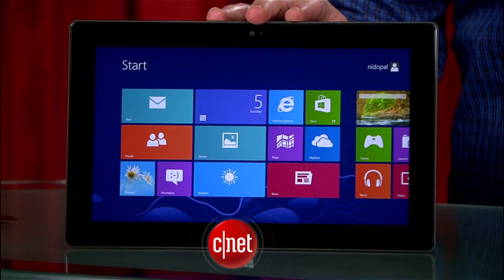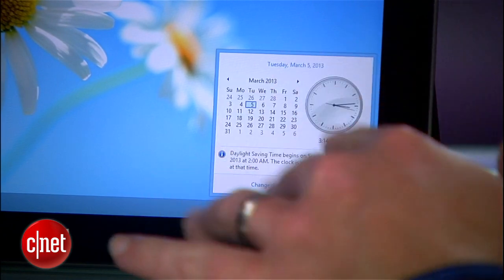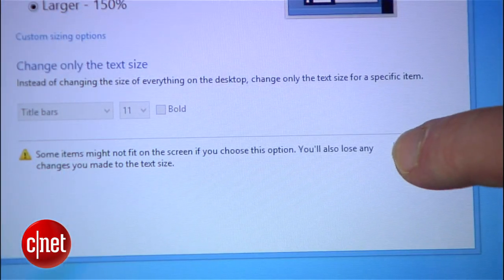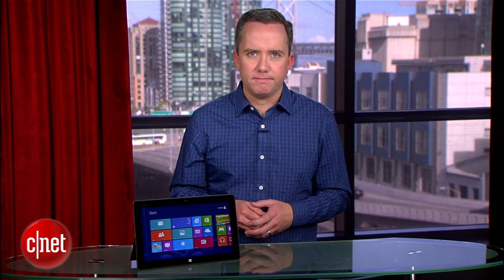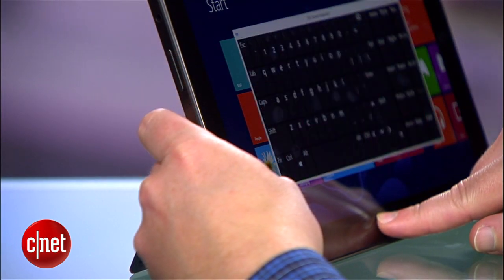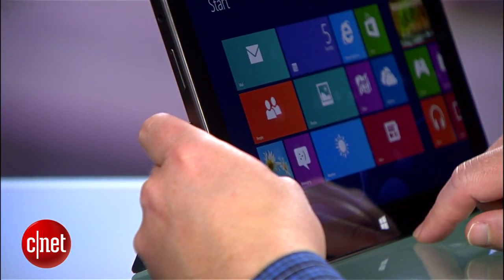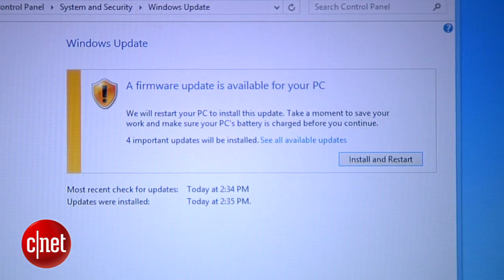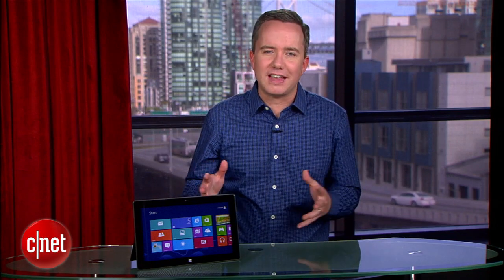CNET How To - Make Microsoft Surface easier to use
Three easy tips for improving the usability of the Microsoft Surface tablet and getting the most from the included software.